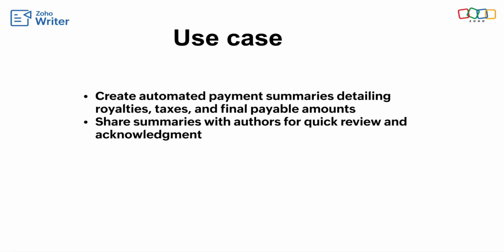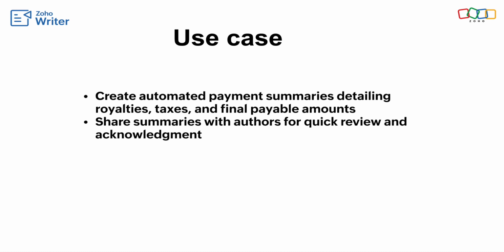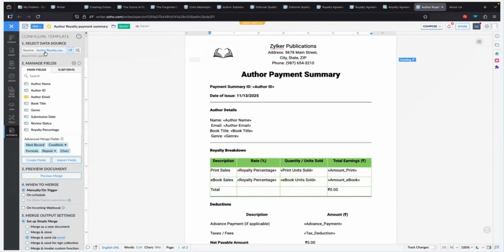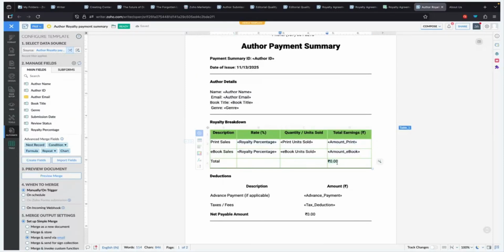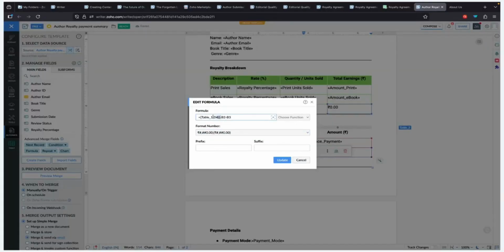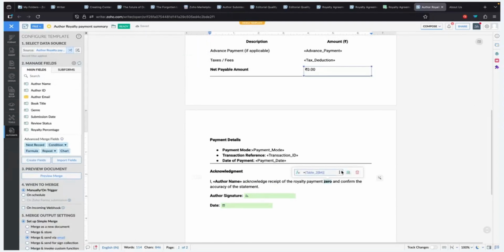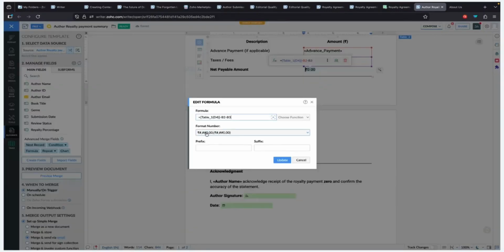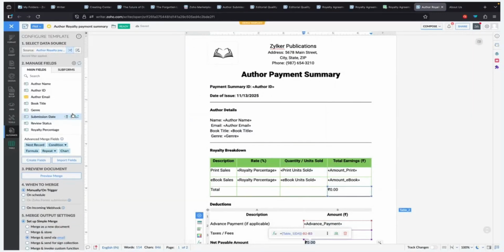How to generate author payment summaries using Zoho Writer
Automate your author payment workflows. This video demonstrates how to use Zoho Writer to automatically generate comprehensive payment summaries once a royalty agreement is finalized. See how to merge data to outline royalty calculations, taxes, and final payable amounts with precision. Learn how to seamlessly share these summaries with authors for fast review and digital acknowledgment.